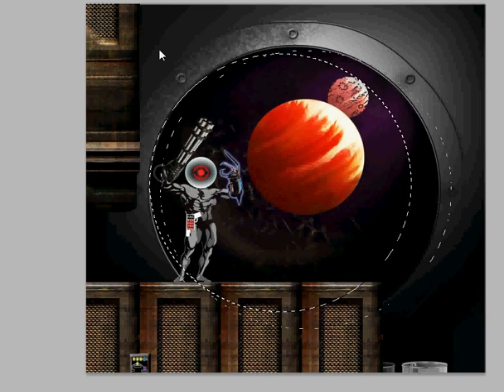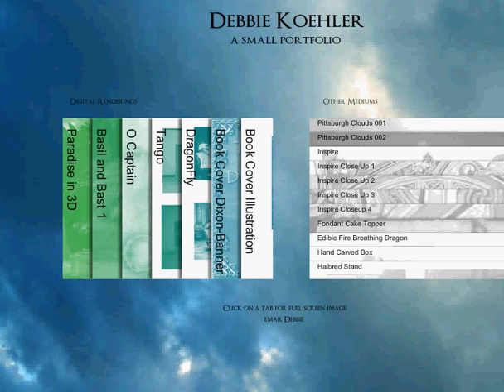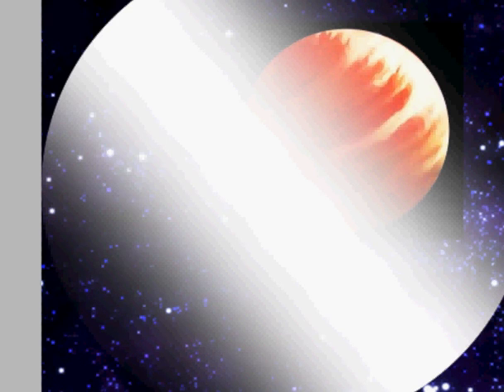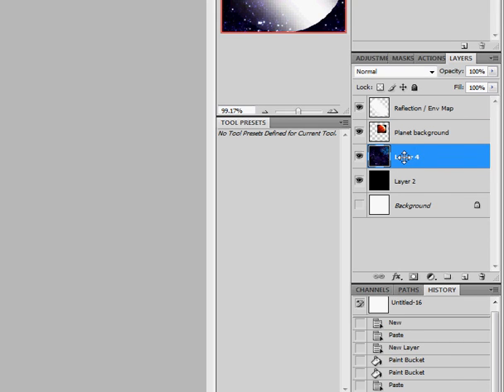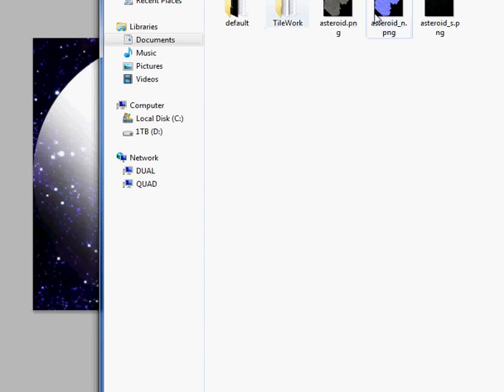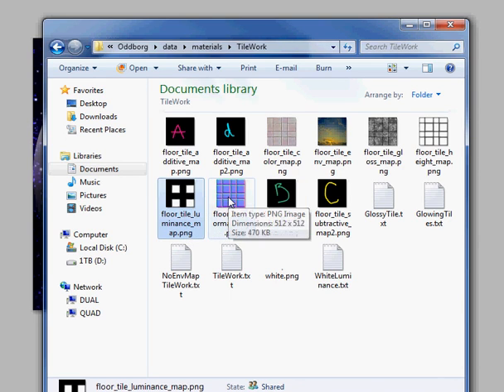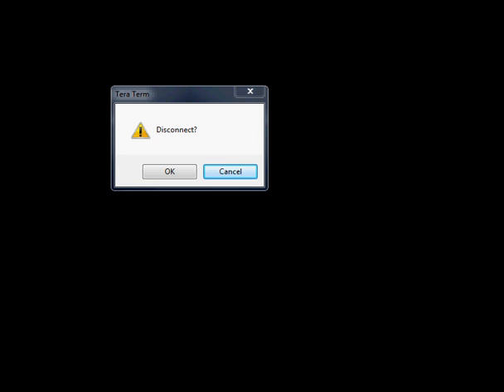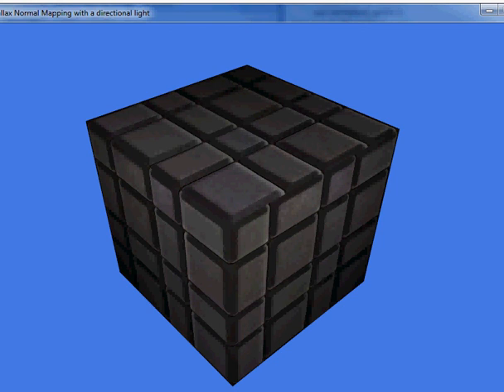Oddborg Engine Techniques 2 of 4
A 2011 attempt to build a game team, this was a short video series designed to help artists and programmers align on animation techniques for a 2D game engine.